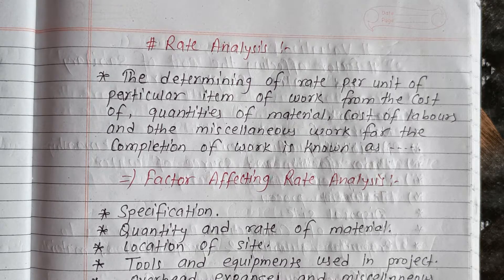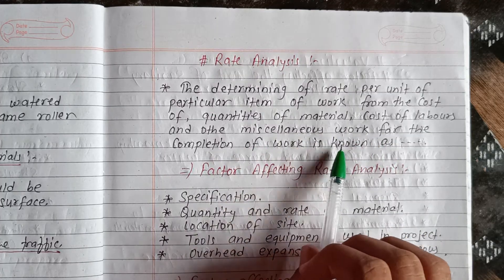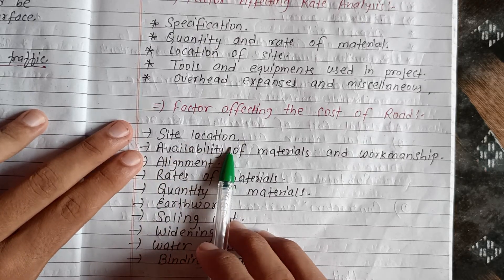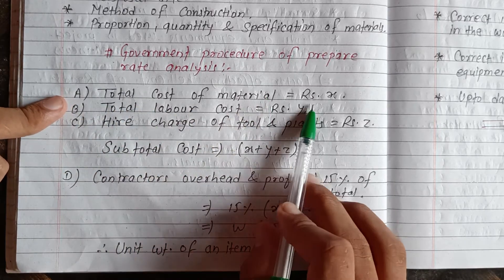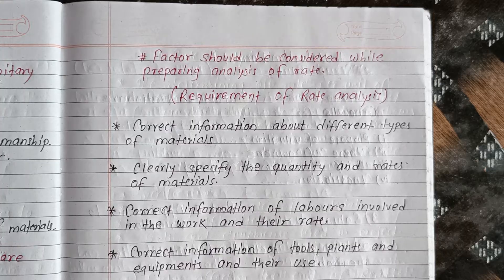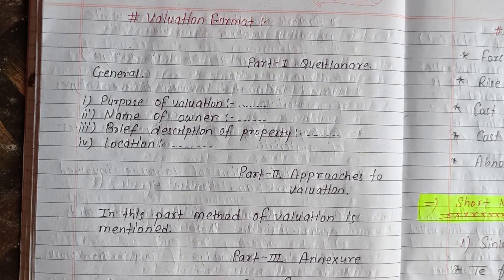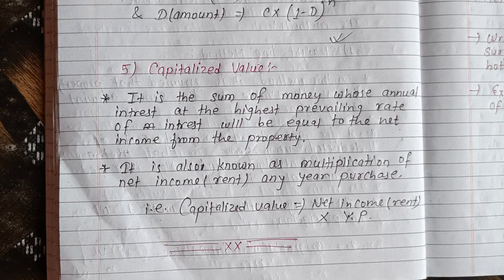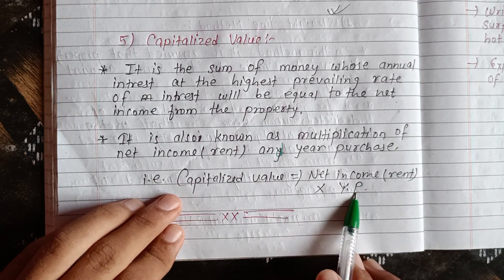Estimating मा सोधिने आज सम्म को सबै Theory_(PART-2) 5TH SEM | @Er.dipesh186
Namaskaar friends🙏❤️

Estimating मा सोधिने आज सम्म को सबै Theory_(PART-2) 5TH SEM | ‎@Er.dipesh186  estimating Estimating मा सोधिने आज सम्म को सबै Theory_(PART-2) 5TH SEM | ‎@Er.dipesh186  estimating Estimating मा सोधिने आज सम्म को सबै Theory_(PART-2) 5TH SEM | ‎@Er.dipesh186  estimating Estimating मा सोधिने आज सम्म को सबै Theory_(PART-2) 5TH SEM | ‎@Er.dipesh186